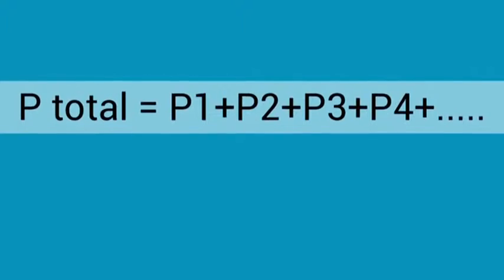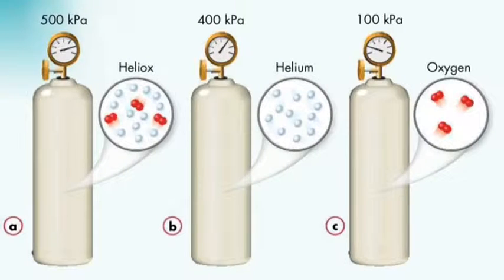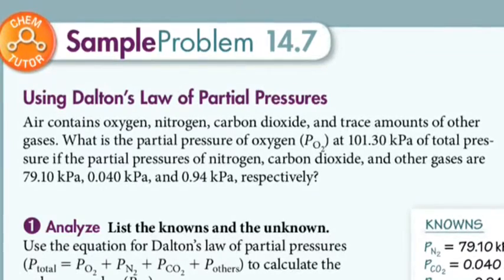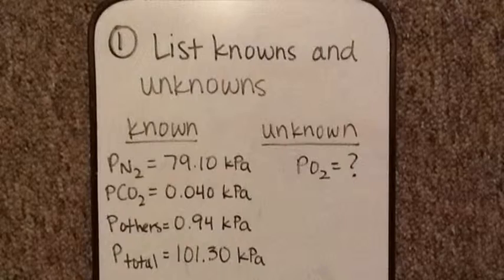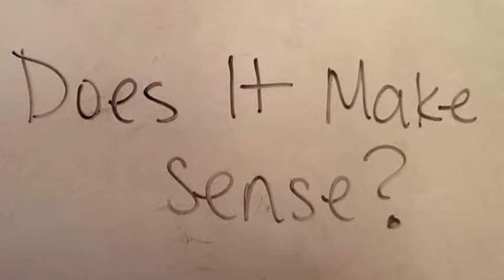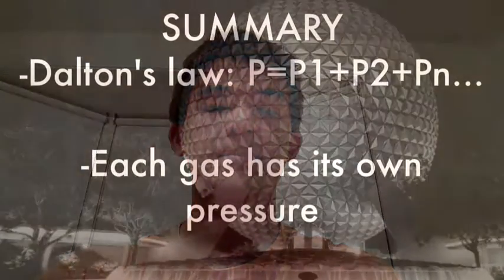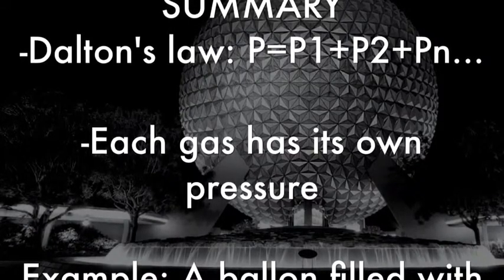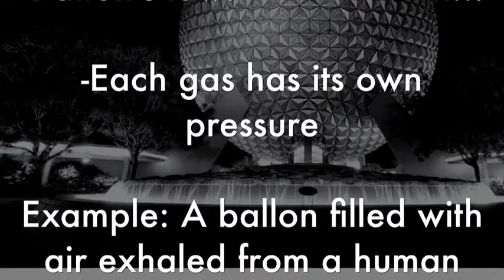Daltons Law Of Partial Pressures